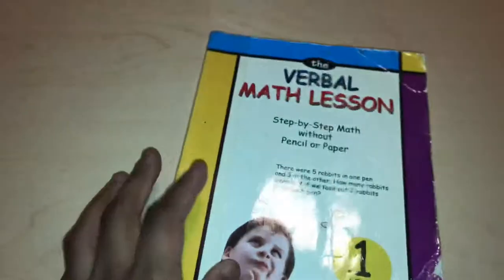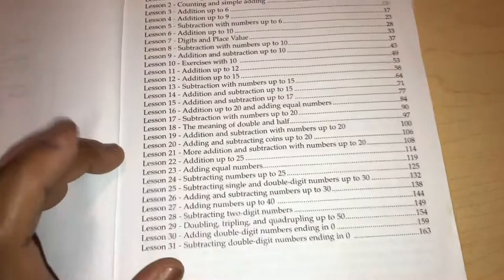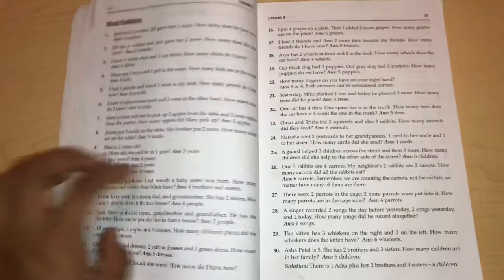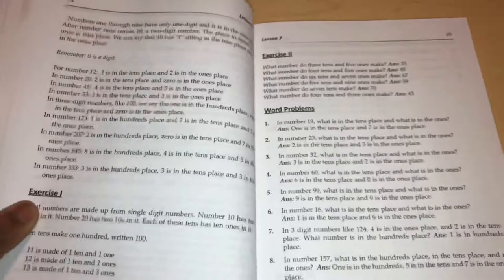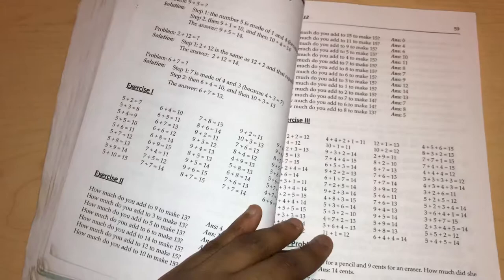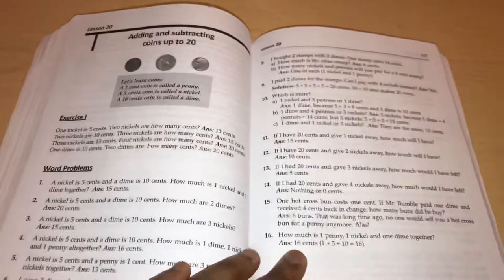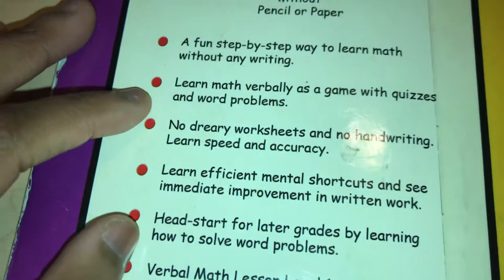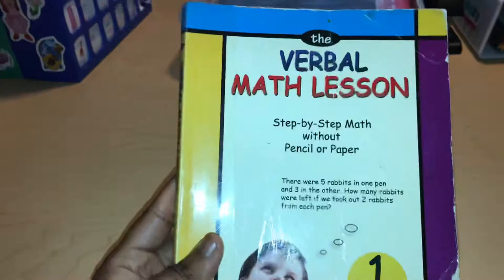Verbal Math Lesson [Flip -Through]